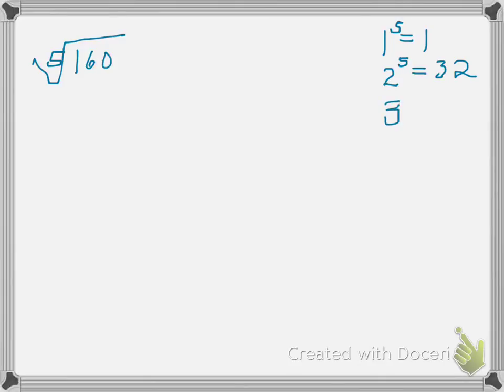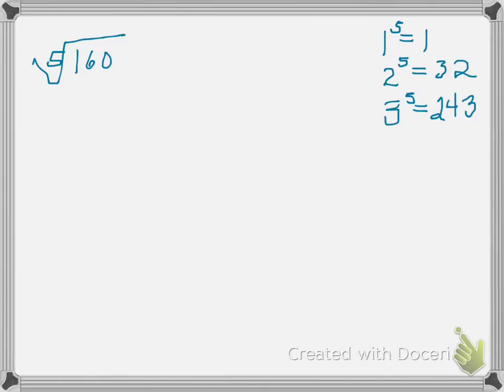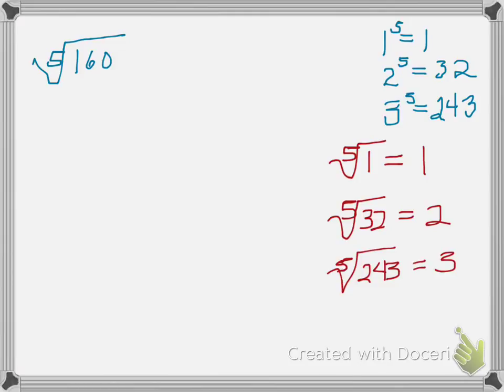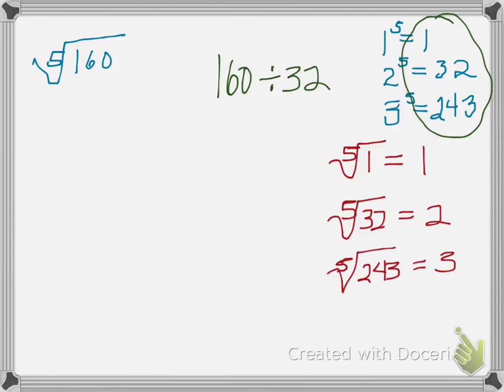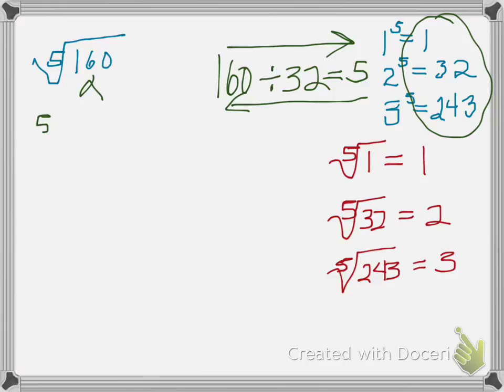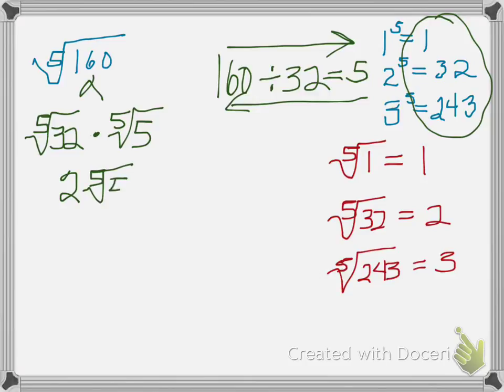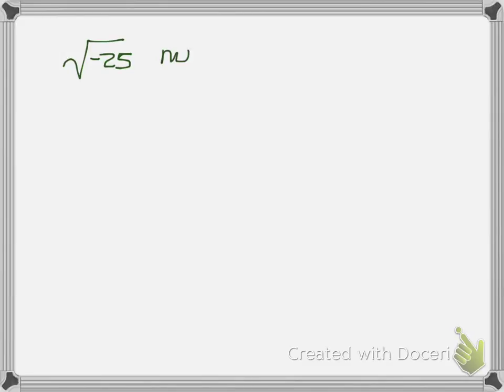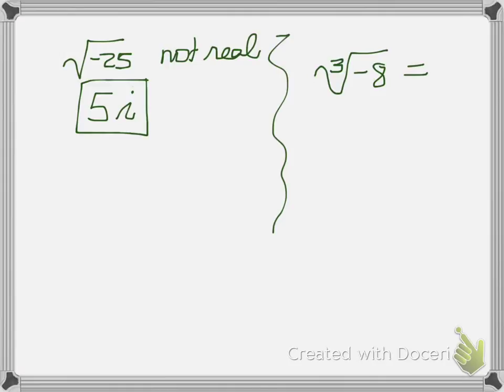0313 Simplifying Higher roots